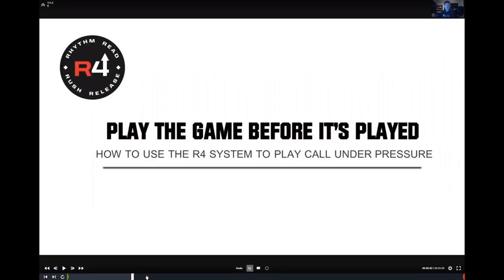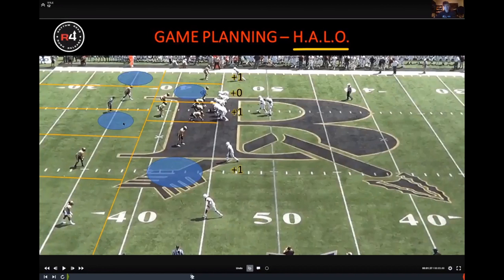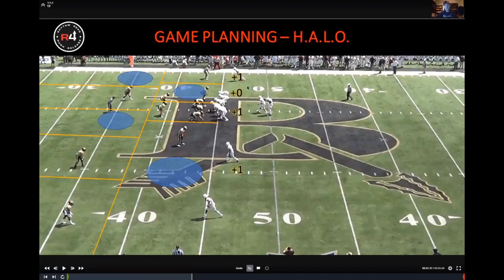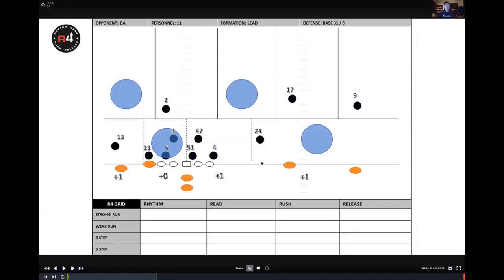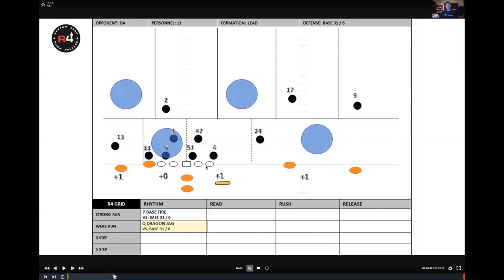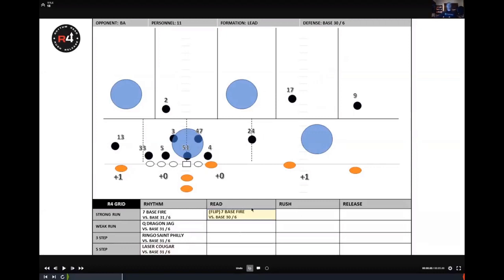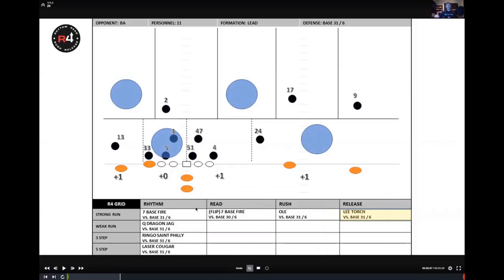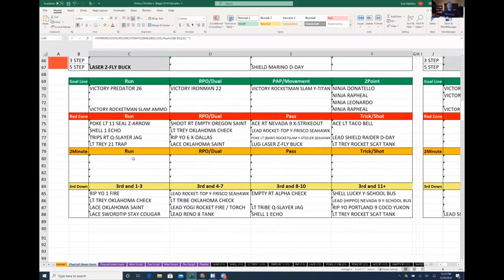[BYP]Dub Maddox, R4 and Your Program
If you’d like to get the FREE Spread Offense drills to change your offense

Join my One Formation Offense course and discover how you can run an explosive offense from one formation